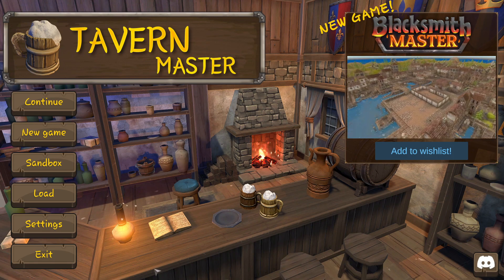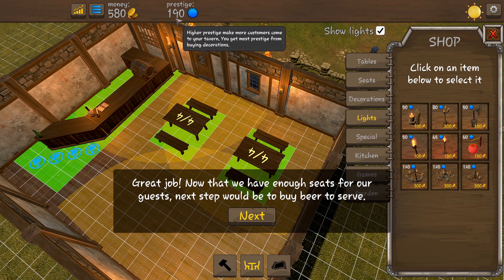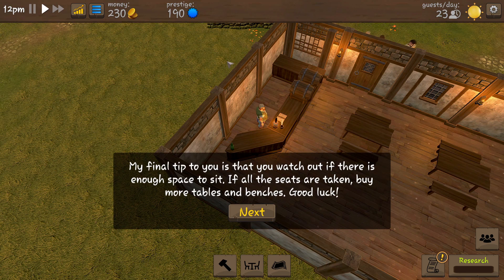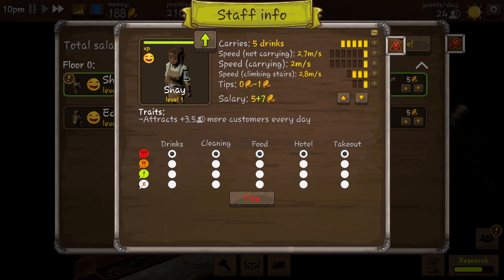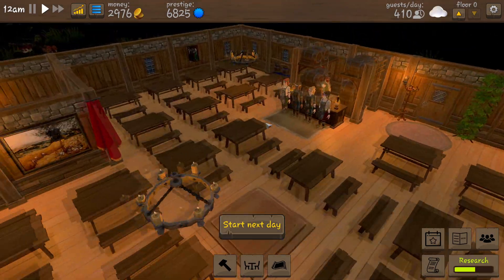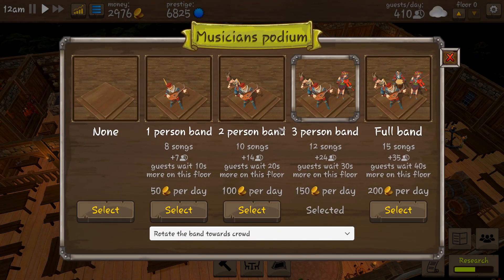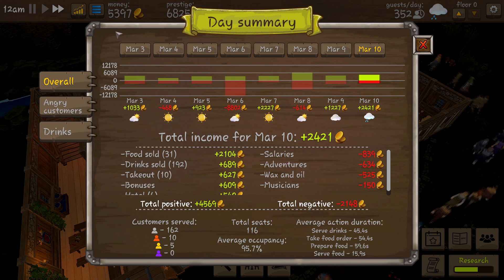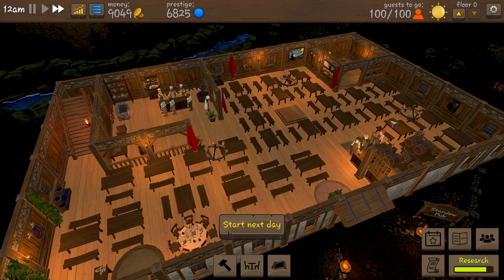One & Done: Tavern Master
I love me a good relaxing simulator. Throw in a dash of rustic tavern and you got me hooked. Let's take a look Tavern Master and see what it takes to run our own tavern.